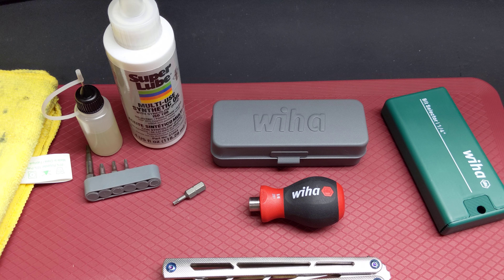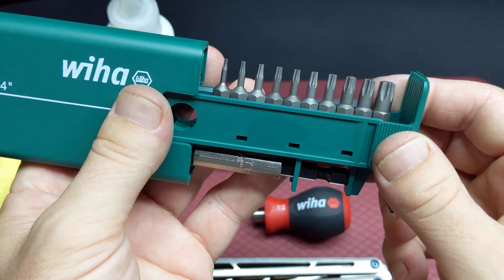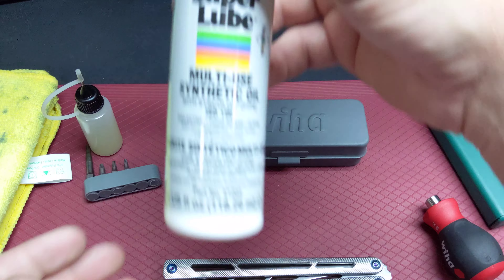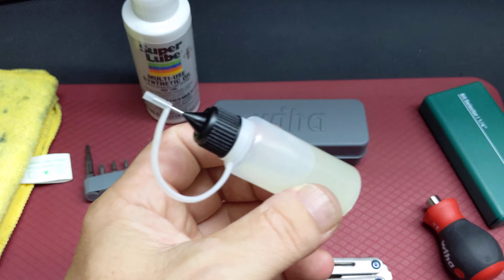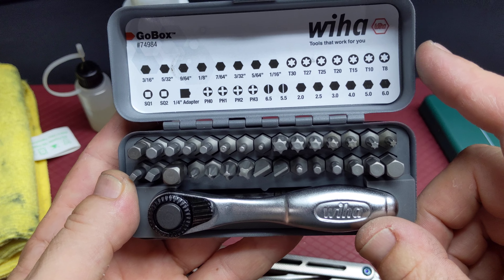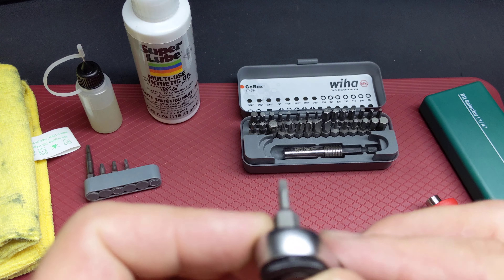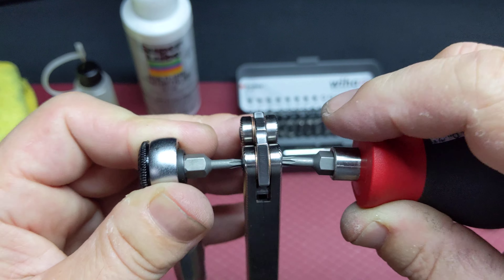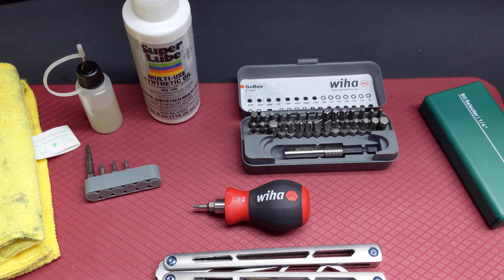Good Tools for Balisongs and Knives !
Hi guys !

i made this vidéo to show you good Balisongs and knifes tools ! i hope you gonna enjoy this !!

Balisong & Knife Tools i use.

If you have special Tools,tips,trics for knifes maintenance let us know !

Peace !